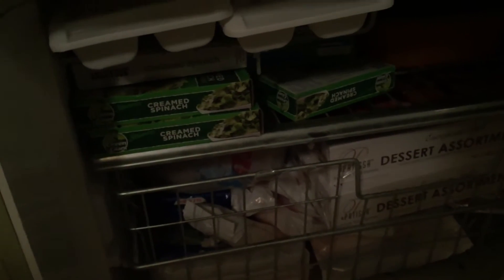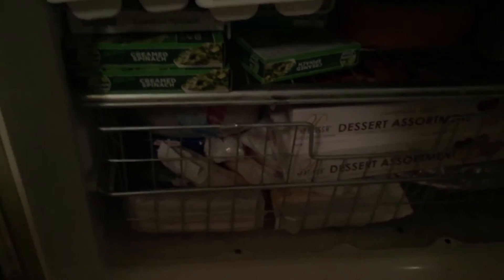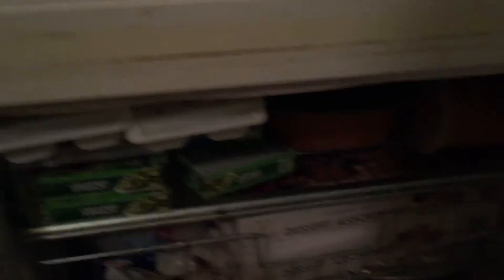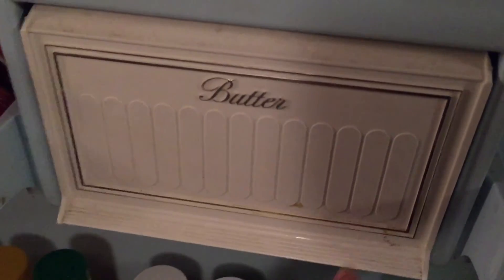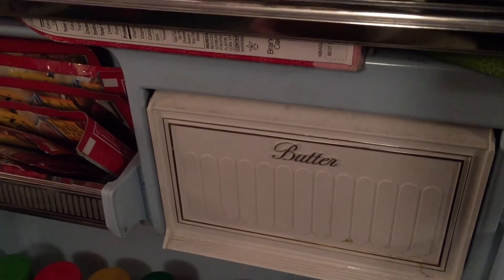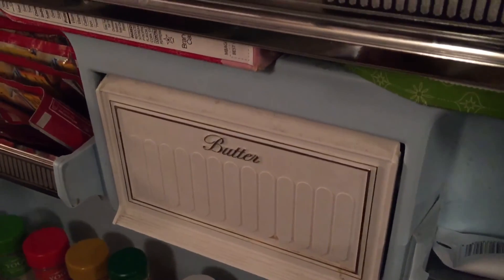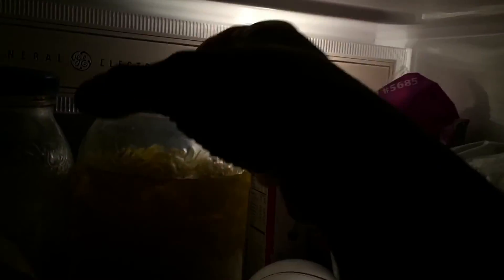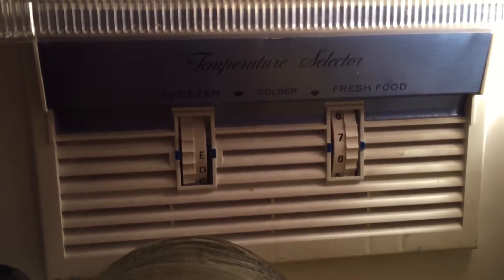When America Built Stuff: GE refrigerator